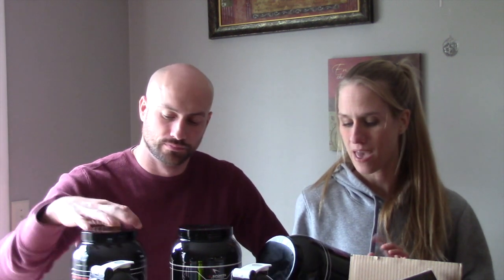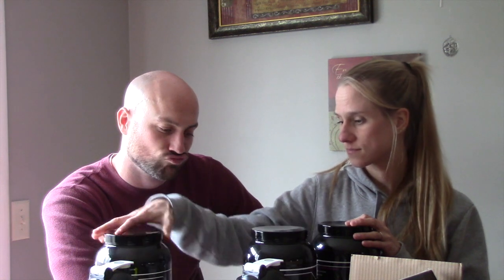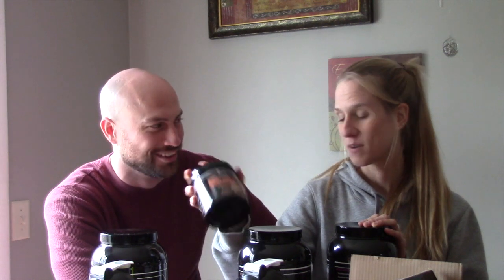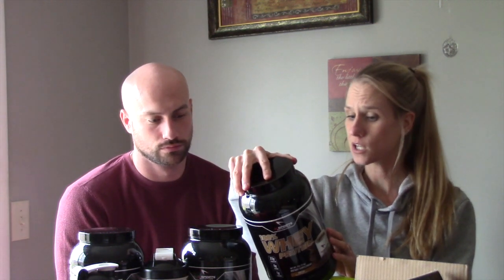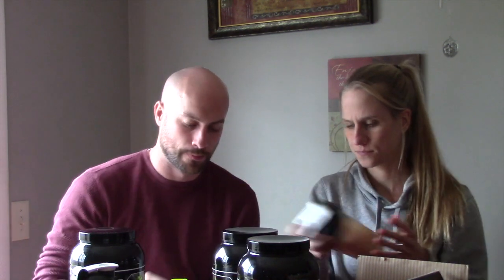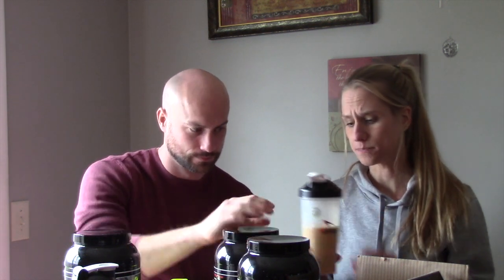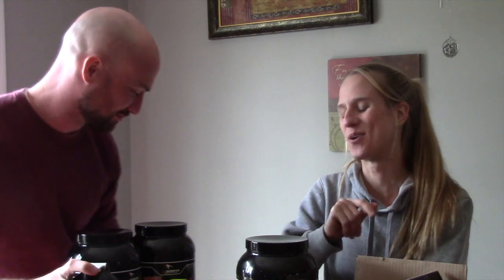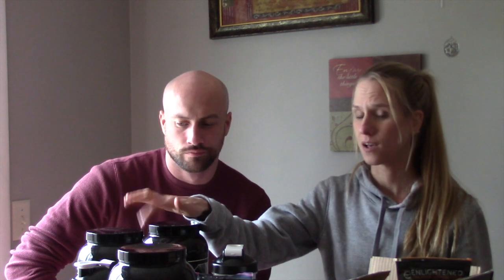Lots of Protein and Apple Pancakes!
Code KIM30 to save 30% plus free blender bottle!